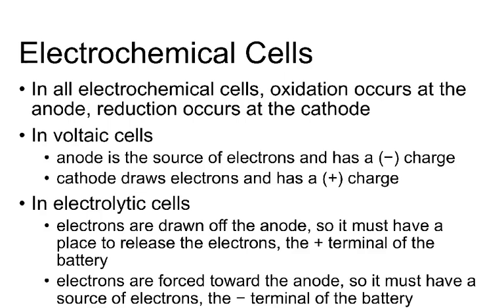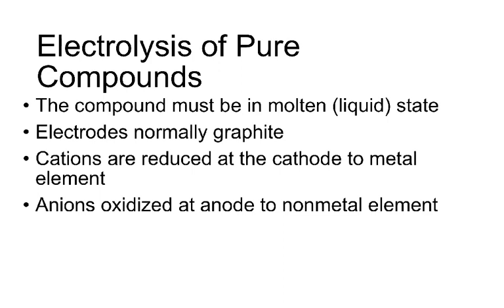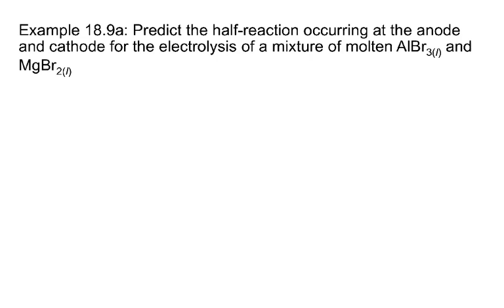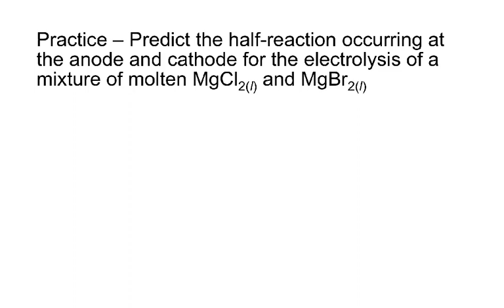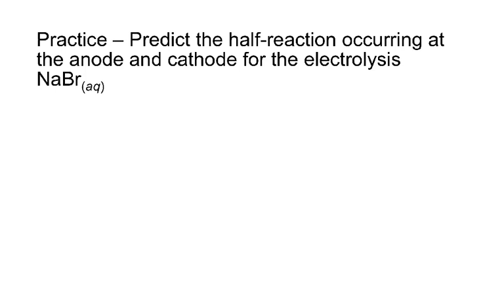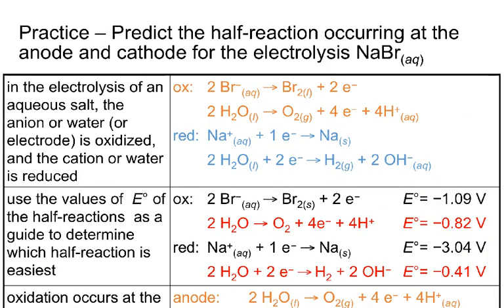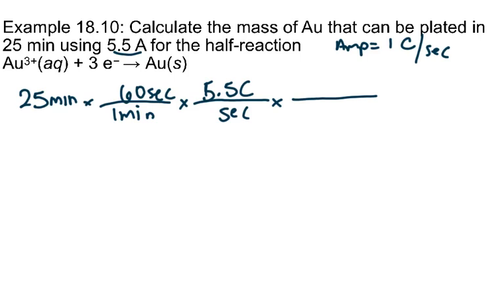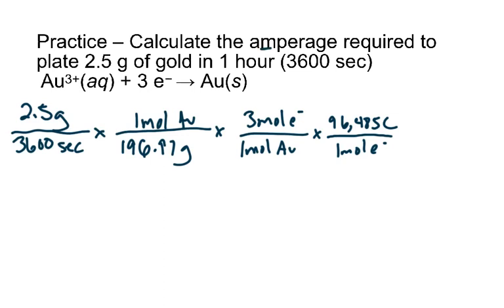Chapter 18 Part 7